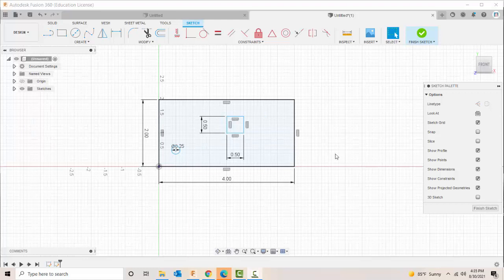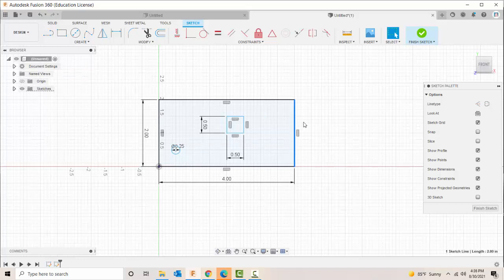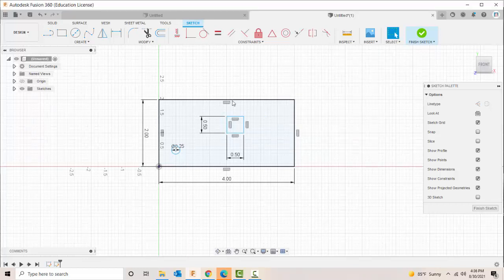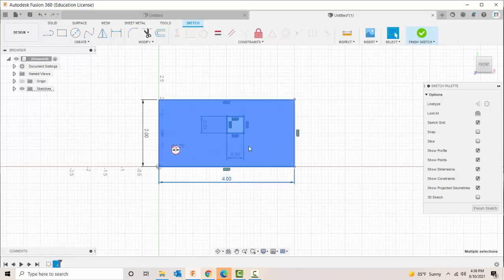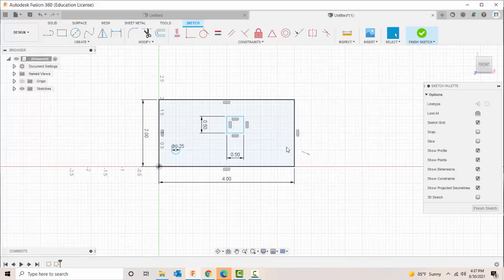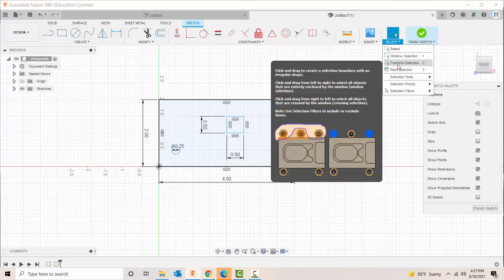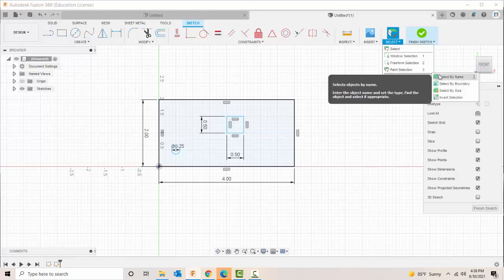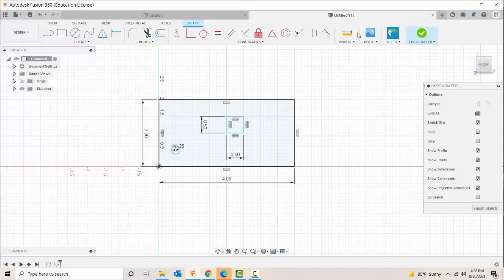01 04 Select Panel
Select Panel